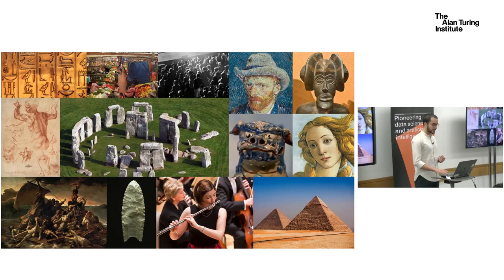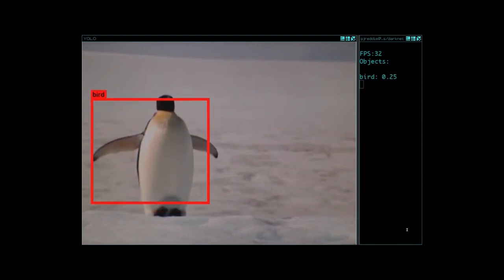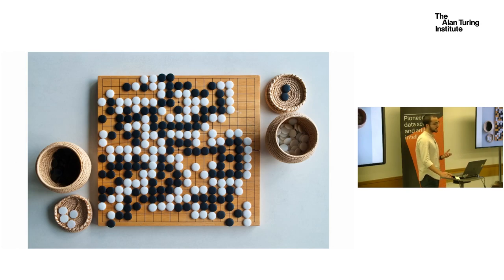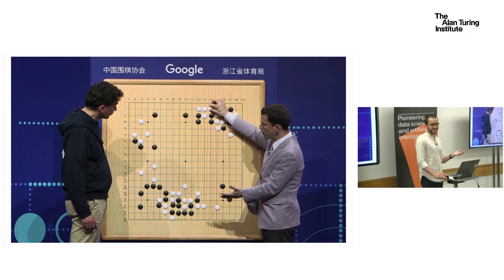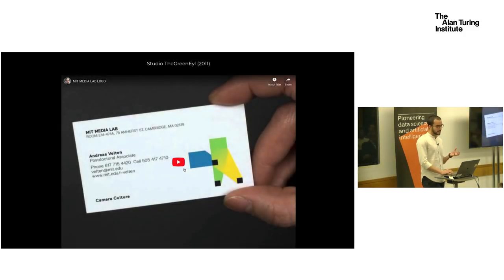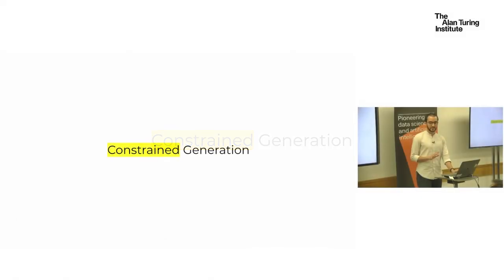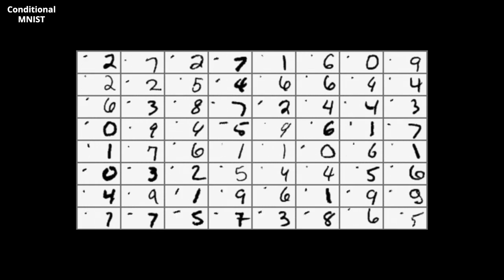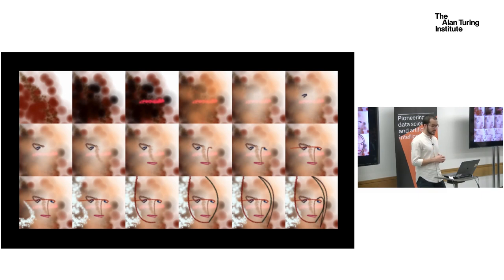Ali Eslami, DeepMind - 'Unsupervised Doodling and Painting with Generative Agents'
Dr S. M. Ali Eslami (Research Scientist, Google DeepMind)

Unsupervised Doodling and Painting with Generative Agents

The computational techniques that drive the field of machine learning are increasingly being used for creative endeavours. In particular, recent advances in generative modelling provide a tantalising glimpse of how machine learning may one day find a place in the modern artist's tool set. In this talk I will investigate using reinforcement learning agents as generative models of images. A generative agent controls a simulated painting environment, and is trained with rewards provided by a discriminator network simultaneously trained to assess the realism of the agent's samples. We find that when sufficiently constrained, generative agents can learn to produce images with a degree of visual abstraction, despite having only ever seen real photographs and no trajectories. And given enough time with the painting environment, they can produce images with considerable realism. These results show that, under the right circumstances, some aspects of human drawing can emerge from simulated embodiment, without the need for external supervision, imitation or social cues.

Machine learning offers a new and universal way of looking at the world, which is radically different than traditional domain-focused and theory-based approaches. However, while new machine learning algorithms such as deep learning have created a wave of applications in computer vision and natural language translation, there are a lot of complex applications which are yet to be investigated.
In recent years there have been significant advances in reinforcement learning, generative models and topological data analysis for media creation, design exploration, and urban analytics.
About the event:
This talk will focus on the domain of machine learning for creativity and design, looking at the applications of unsupervised learning in the context of urban system modelling, structural design explorations, and the use of reinforcement learning in generative arts which provides a glimpse of how machine learning may one day find its place in the toolset of artists and designers.